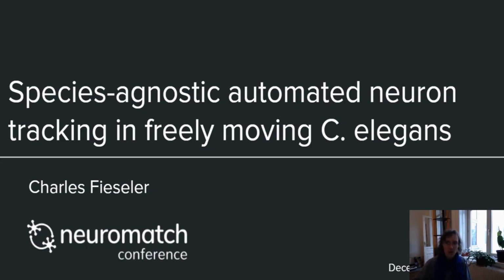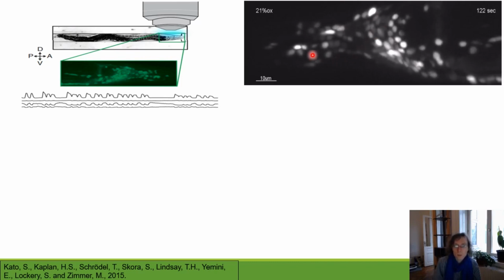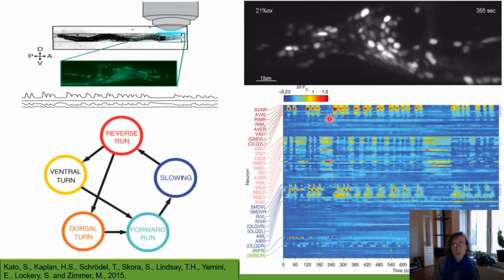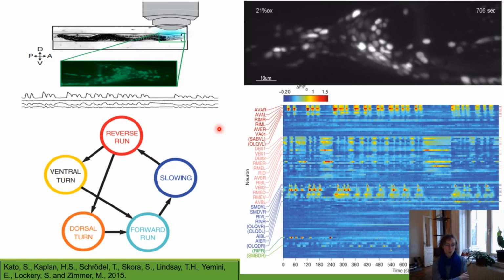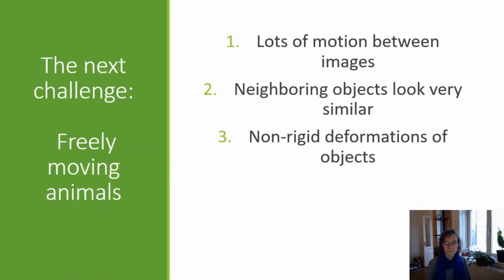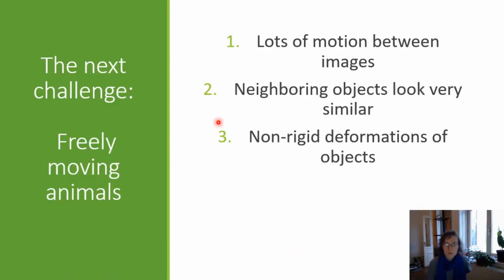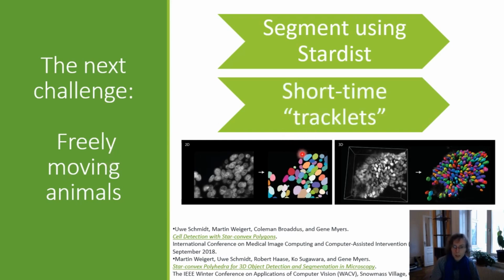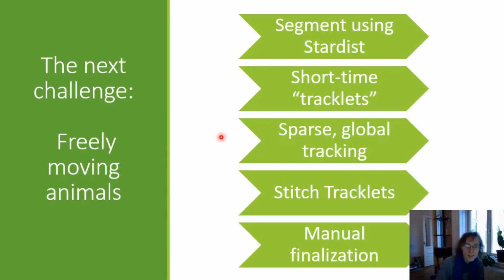Neuromatch4 Species-agnostic automated neuron tracking in freely moving C elegans